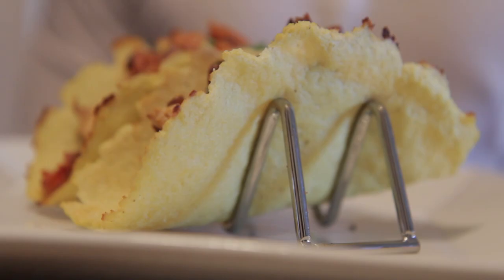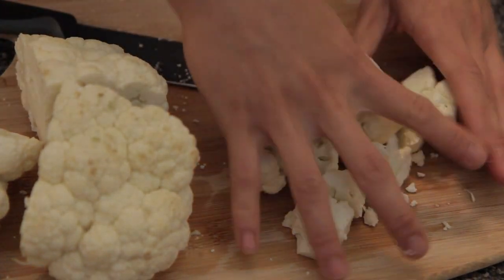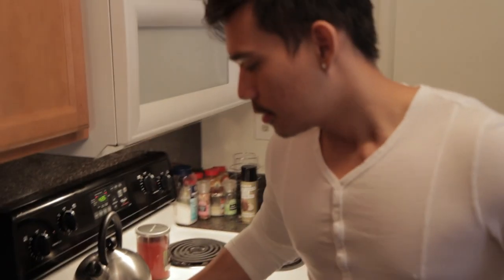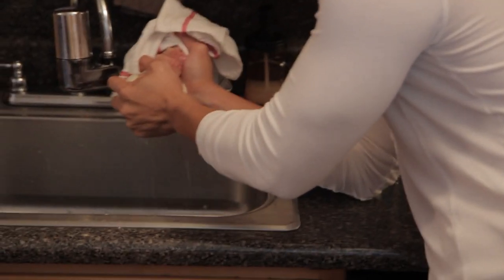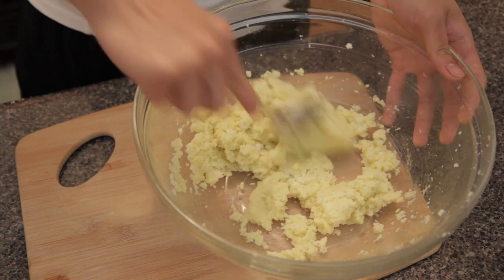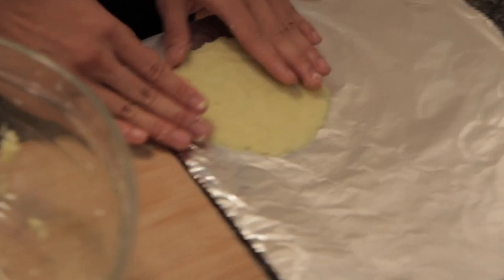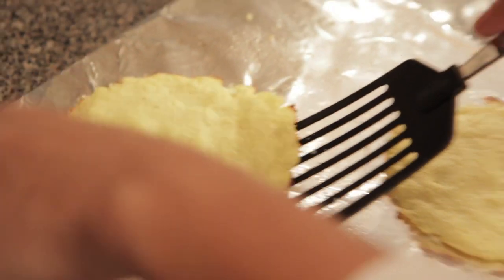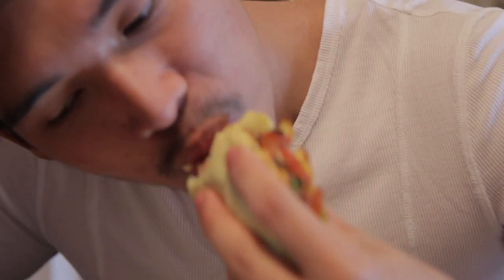Cauliflower Tortillas | BASIC YUMS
*This recipe is dairy-free, gluten-free, grain-free, soy-free, and paleo-friendly.

Today we're making cauliflower tortillas!

Here's what you'll need:
1 cauliflower
1-2 eggs

Thank you for watching Rule of Yum, if you like our videos please hit subscribe and if you want more recipes or see some stuff that we reblog you can check us out

Happy nomming!